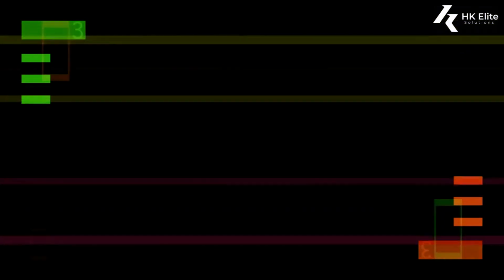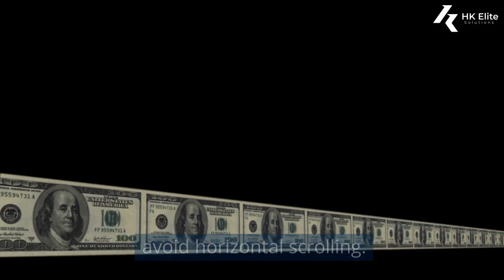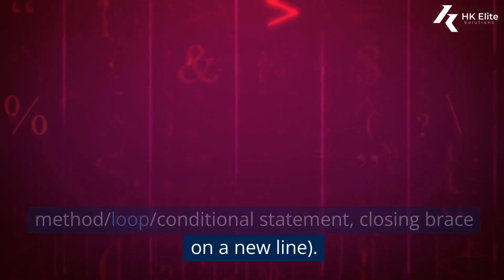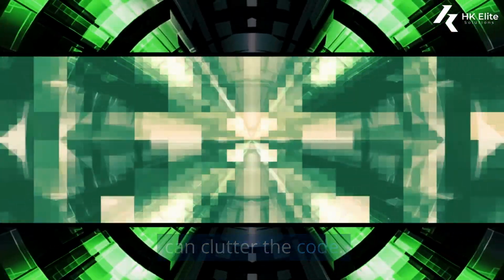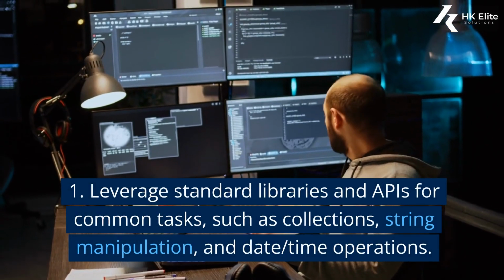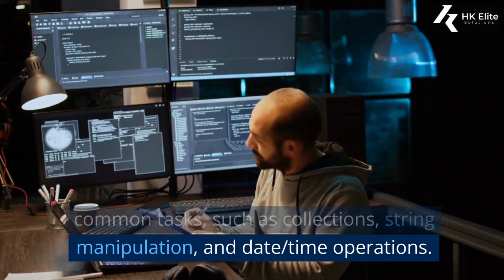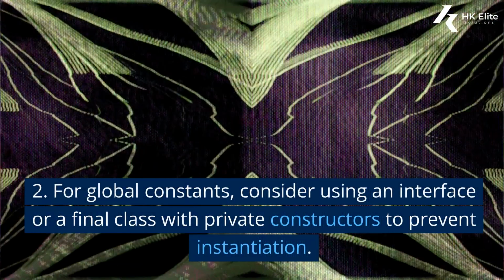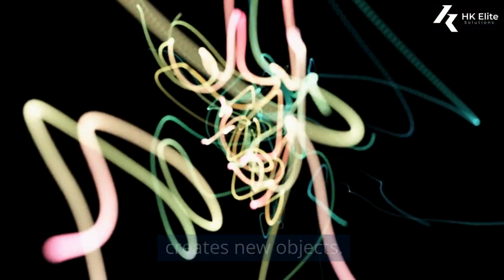Java Best Practices: A Compilation of Coding Conventions and Guideline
When writing Java code, adhering to best practices and coding conventions is essential to ensure maintainable, efficient, and bug-free software. Following standardized guidelines not only enhances code readability but also promotes collaboration among developers. Here's a compilation of Java best practices to keep in mind during your coding journey